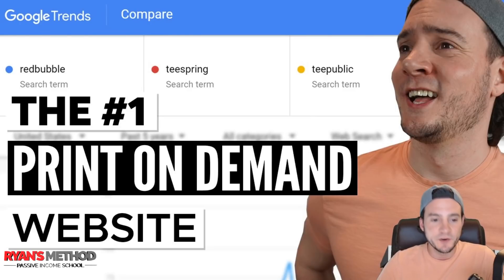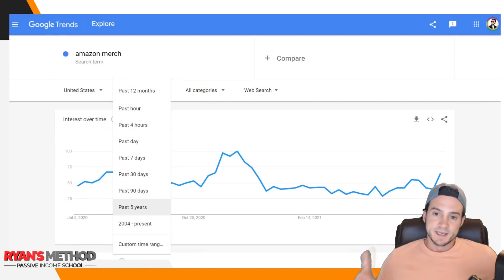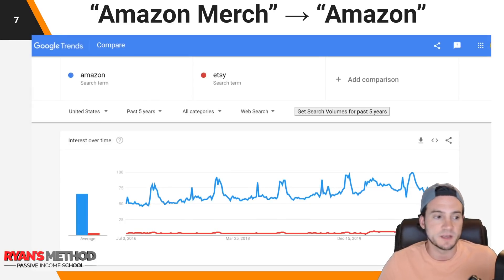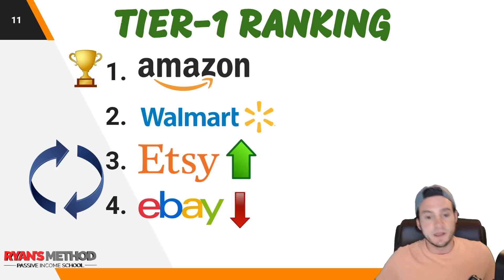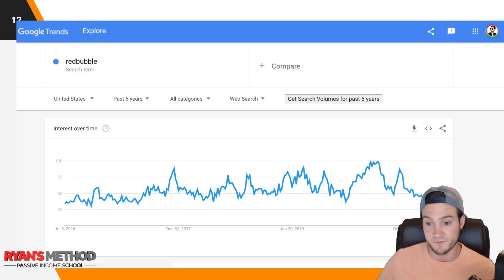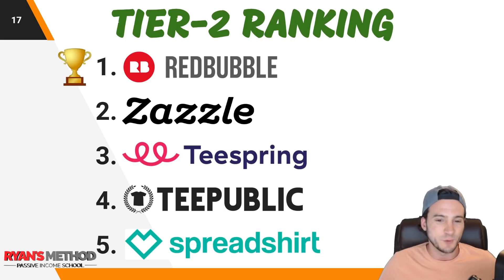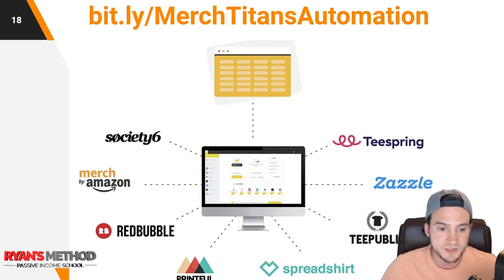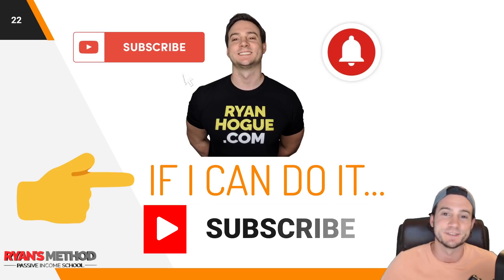Which Online Marketplace is the #1 Print on Demand Opportunity for Sellers?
🔥 POD AUTOMATION

🎨 DESIGN

🔨 UTILITY